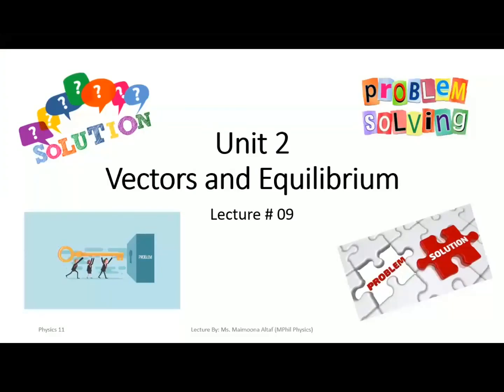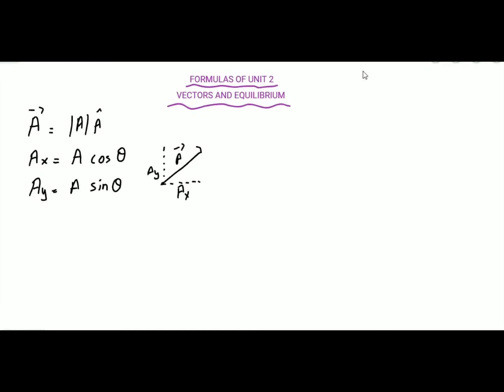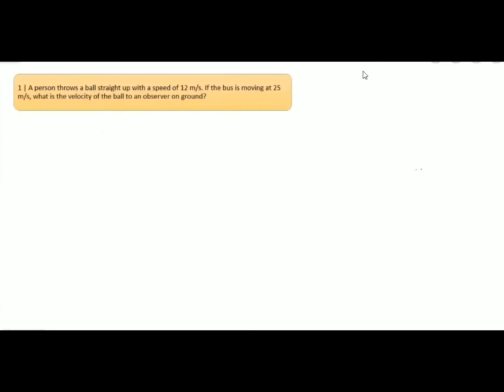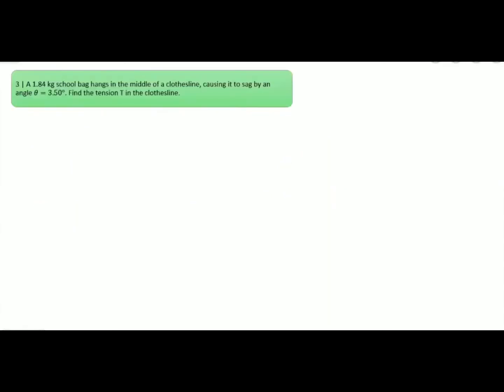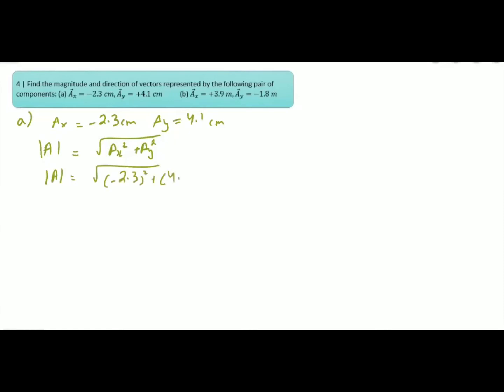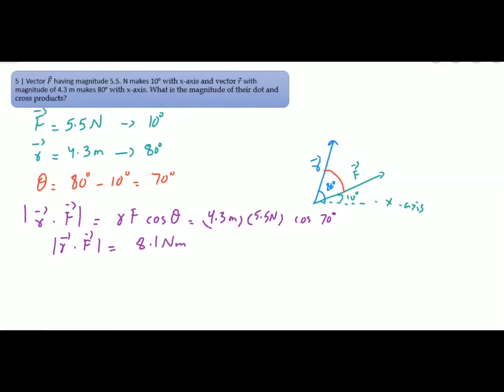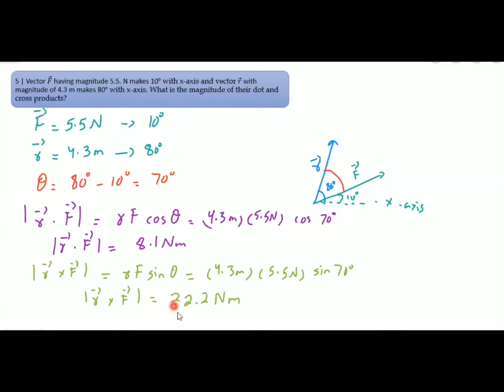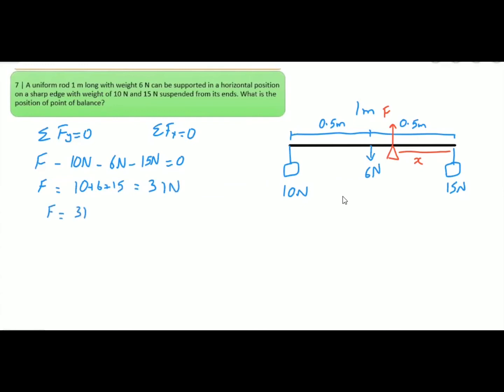Class 11 Physics | FBISE | Exercise (Part 2/2) | Unit 2 | Vectors & Equilibrium | Numerical Problem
In this video, you will learn about the solving of exercise of Unit 2 Vectors and Equilibrium. Particularly numerical questions.

You will get a complete series of Physics for class 11 (FBISE) New Book 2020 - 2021.

Subject: Physics
Class: 11
Unit: 2 | Vectors and Equilibrium
Topic: Exercise Part 2